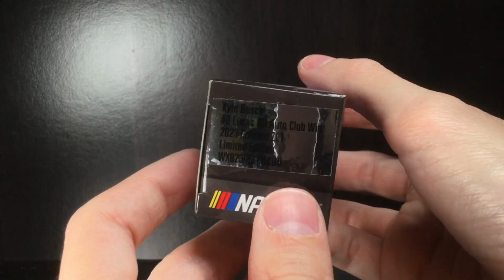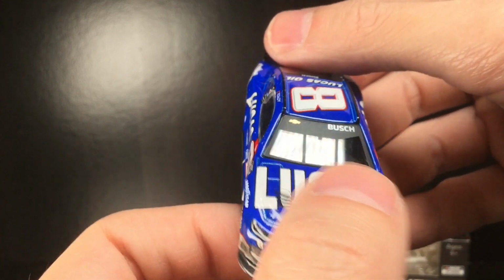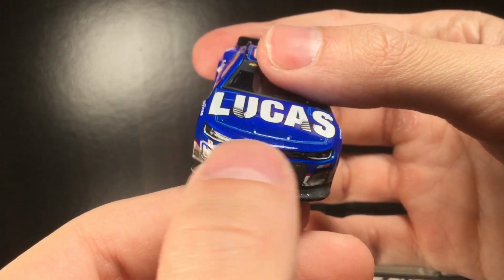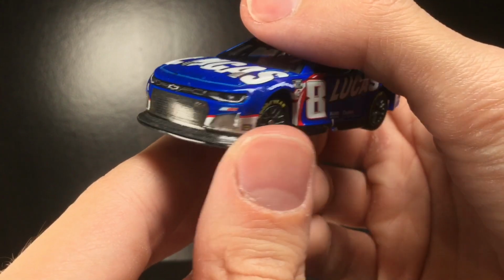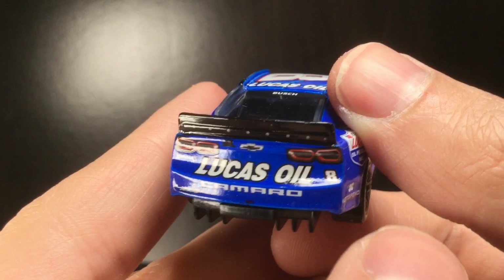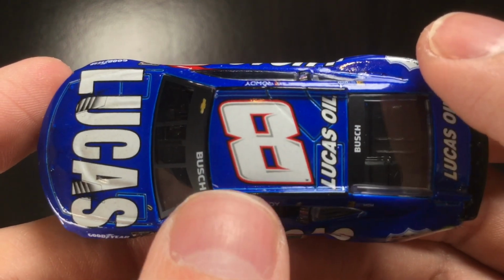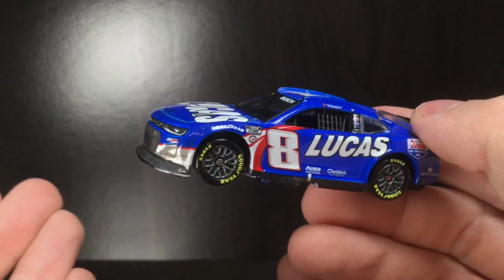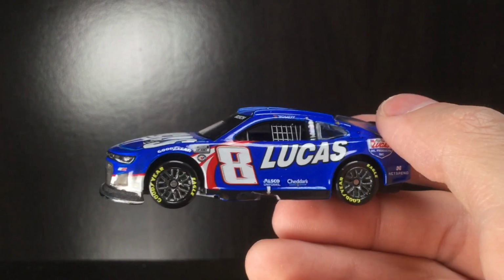2023 KYLE BUSCH FONTANA RACED WIN LUCAS OIL CHEVY CAMARO DIECASTBUFFET NASCAR DIECAST REVIEW 1/64